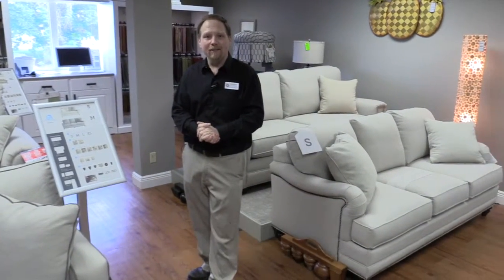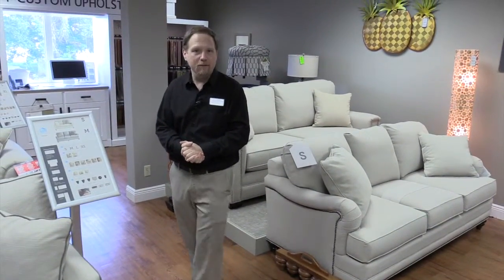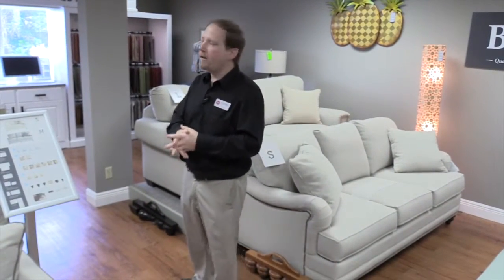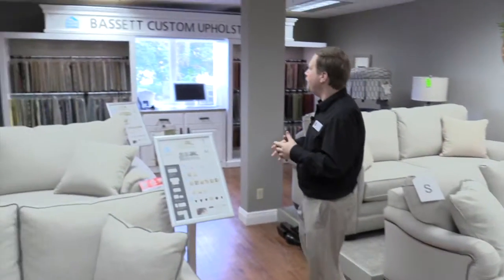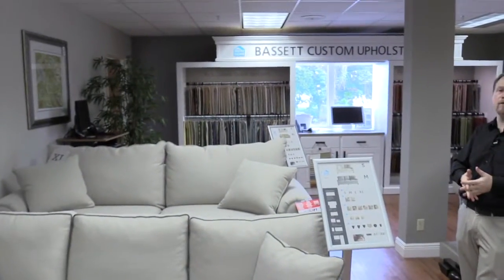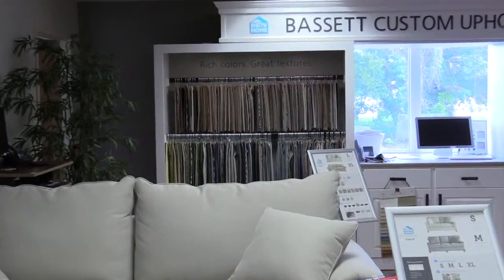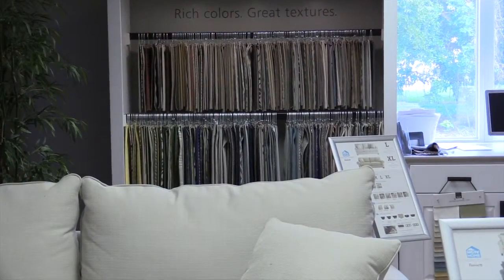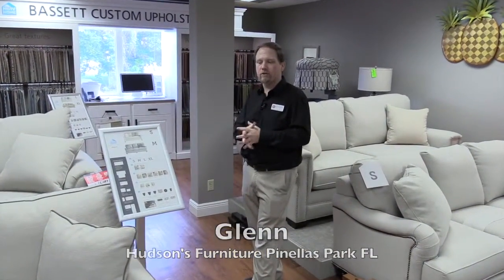Basset Custom Furniture Couch Love Seat X large to Studio Pinellas Park Hudson's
Whether your shopping for furniture or mattresses, Hudson’s has the best value on high quality furniture that you can trust. Transform your dining room with a brand new dining set; recreate your bedroom with an updated style; turn your living room into the stylish room you always dreamed it could be with help from Hudson’s. Shop in store or online for a unique and helpful shopping experience. Stop by our store located conveniently by you in Pinellas Park for a great selection of furniture.

Click here to find directions and store hours to our stores

and let our helpful sales staff direct you to our nearest Florida Furniture Store.

At Hudson's Furniture you'll find all the latest styles and trends, as well as the timeless classics. We have a great selection of sofas, reclining sofas, leather sofas, loveseats, chairs, recliners, ottomans, recliners, chaises, sectionals, and more. Looking to create a custom piece of upholstery? No problem, work with our staff to create the custom sofa or chair of your dreams. Come see why Hudson's Furniture is the best place to shop living room furniture in the Pinellas Park, Gulfport, Bay Pines, Lealman and Tyrone area.

Sofas
Love Seats
Leather
Recliners
Reclining Sofas
Chairs
Sectionals
Ottomans
Chair & Ottoman Sets
Massage Chairs
Sofa Beds
Occasional Tables
Entertainment Centers
Theater Seating
Benches
Chaise Lounges
Leather Sofas
Bookcases
Curios
Fireplaces
Rugs
Lamps

Living Room Furniture in Pinellas Park, Florida.

Hudson's Furniture offers a huge selection of sofas, sectionals, reclining sofa, sleeper sofa, hide a bed sofas, leather sofas, loveseats, chairs, leather chairs, recliners, leather recliners, chaises, chair and a half, snugglers and more all at great prices. Hudson's Furniture is the best place to shop for living room furniture in the Pinellas Park, Seminole, St. Petersurg area. Hudson's Furniture is conveniently located for living room furniture shoppers in Pinellas Park, Florida.

Dining Room Furniture Tampa, St Petersburg, Pinellas Park, Seminole, Largo, St. Pete Beach area.

Hudson Furniture Dining Room Furniture
Table and Chair Sets
Tables
Chairs
Bar Stools
Pub or Gathering Height Tables
Casual Dining Room Settings
Formal Dining Room Settings
Kitchen Islands
China Cabinets and Buffets
Sideboards & Servers
Bars
Bakers Racks

Bedroom Furniture Tampa, St Petersburg, Pinellas Park, Seminole, FL.

Hudson Furniture Store Locations in Florida
Altamonte Springs, FL
Brandon, FL
Clearwater, FL
Orlando, FL
Altamonte Springs, FL
Ormond Beach, FL
Altamonte Springs, FL
Lakeland, FL
Melbourne, FL
Tampa, FL
Ocala, FL
Ocoee, FL
Orlando, FL
Ormond Beach, FL
Pinellas Park, FL
Sanford, FL
Sarasota, FL
Bradenton, FL